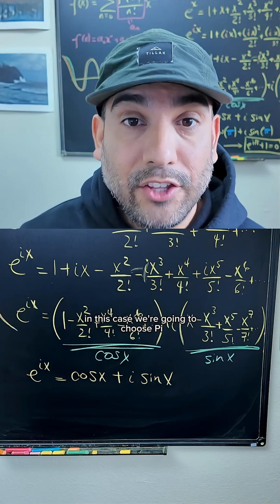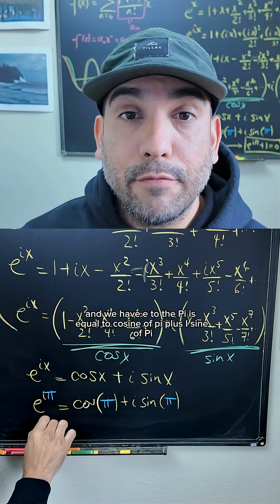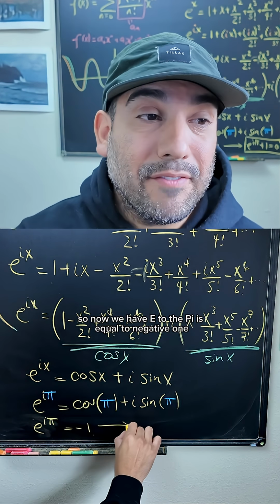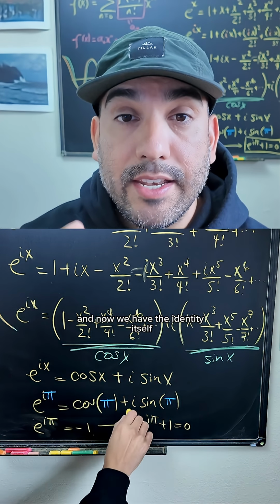How it feels to discover this mathematics